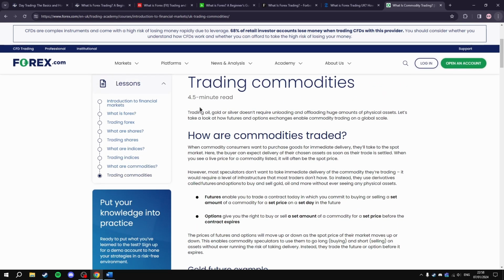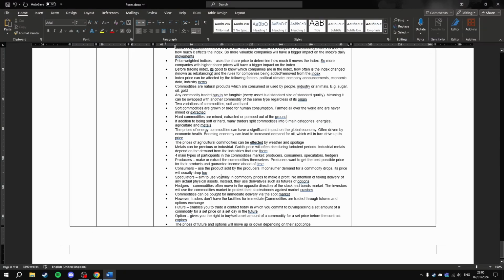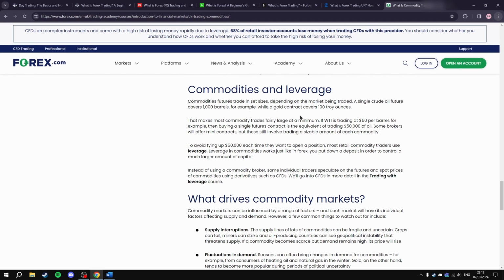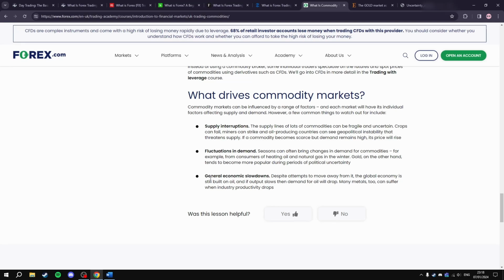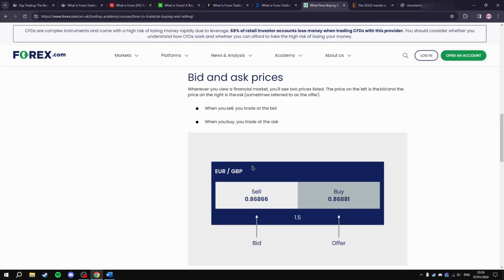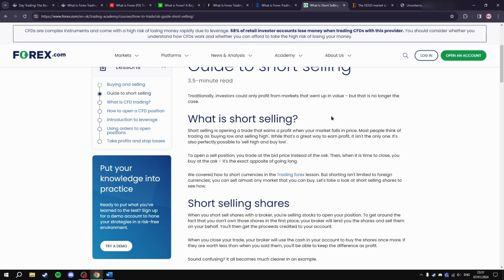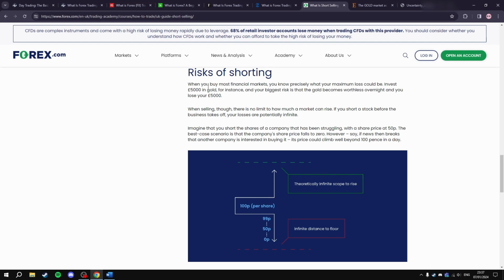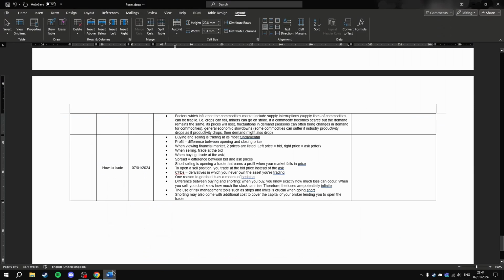Learn To Trade Forex With Me | Ep7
📋 Sources used in this video:
Introduction to financial markets

📚 Chapters:
0:00 Introduction
0:08 Recap of previous episode
0:33 Yapping about work
46:13 See you next vid :)